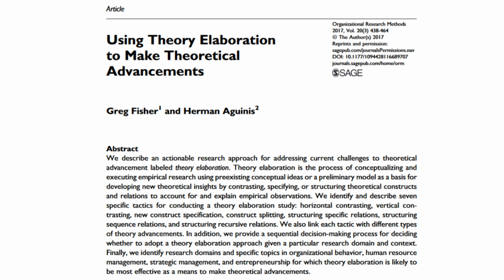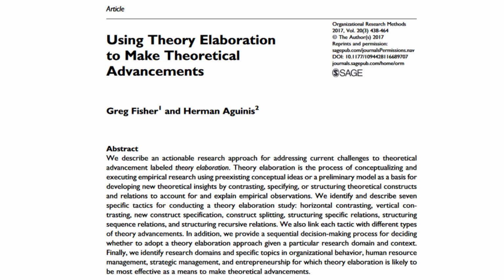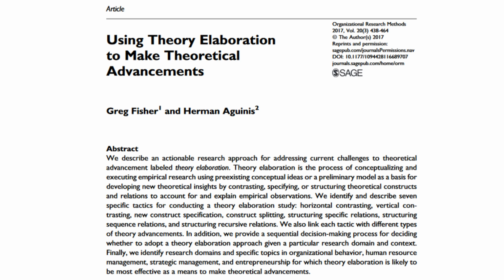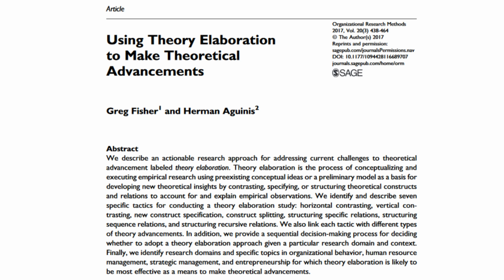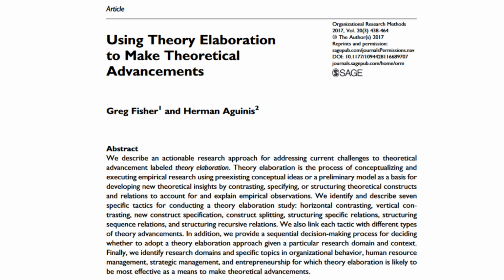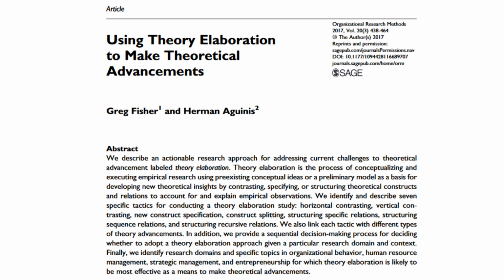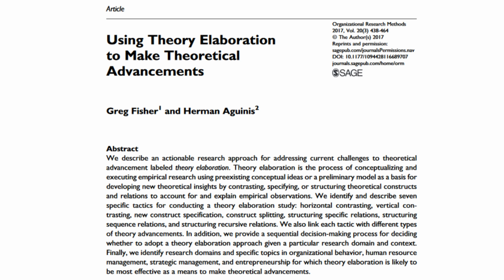Using Theory Elaboration to Make Meaningful Contributions to Theory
Deep Dive Podcast: Using Theory Elaboration to Make Meaningful Contributions to Theory

“Contributions to theory” are often THE most critical yardstick in making publication decisions. Four takeaways on how to do this by using theory elaboration:
1️⃣ Beyond Theory Generation & Testing: Theory elaboration enhances existing theories by building on pre-existing concepts, allowing for deeper insights and more nuanced understanding in management research.
2️⃣ Implementation Tactics: Seven specific tactics, such as contrasting contexts and structuring relations, offer practical approaches for researchers to refine theories, improving their explanatory power and relevance.
3️⃣ Decision-Making Framework: A structured, three-step process helps researchers determine when theory elaboration is beneficial, especially in cases of ambiguity or limitations in current theory.
4️⃣ Addressing Fragmentation & Novelty: This approach bridges gaps in fragmented theories and fosters innovation by encouraging empirical validation and extension of theoretical constructs.
Get article: Fisher, G., & Aguinis, H. 2017. Using theory elaboration to make theoretical advancements. Organizational Research Methods, 20(3): 438-464.